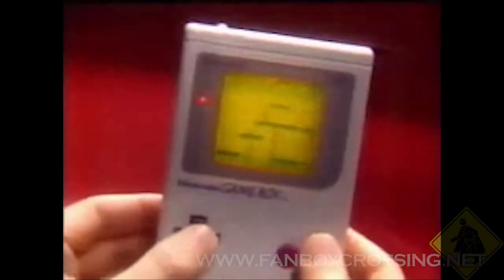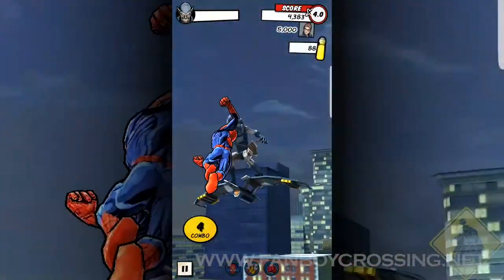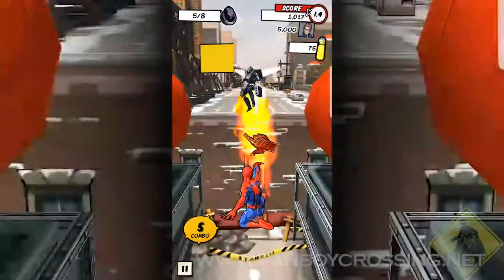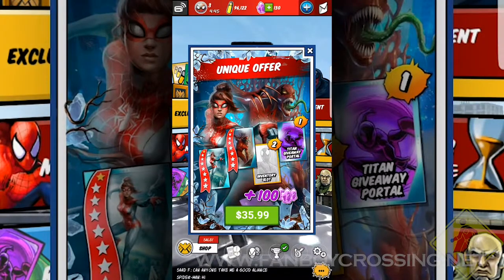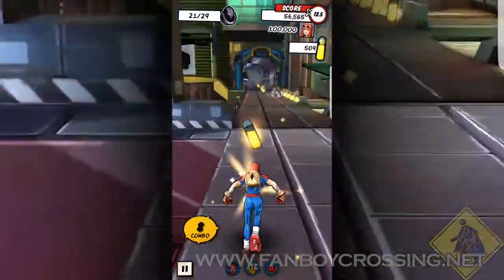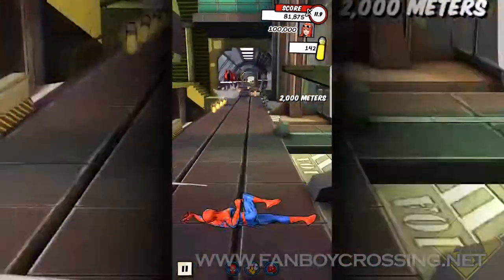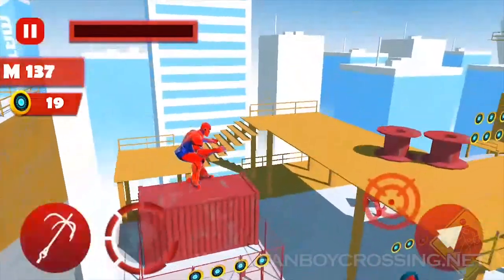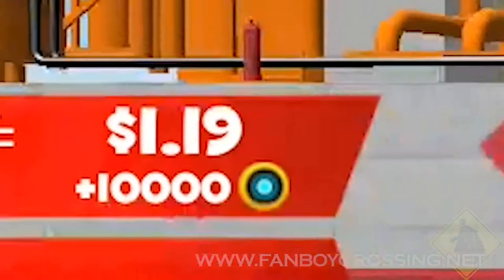Does Whatever a Spider-Can - Spider Man Unlimited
In this episode we'll be looking at 2014's Spider-Man Unlimited, developed and published by Gameloft exclusively for mobile platforms, and the problems inherent to them... also a weird Spidey related oddity only available on Android.